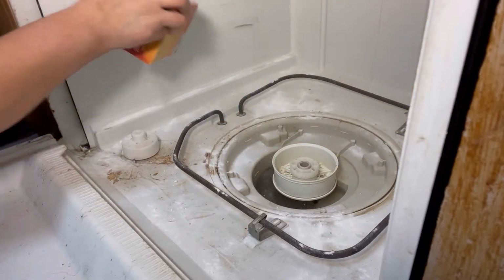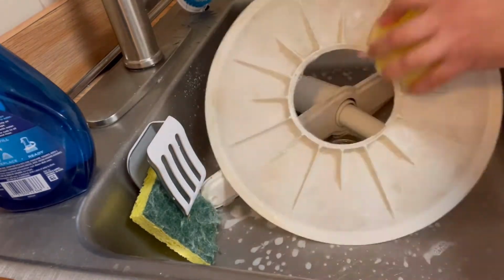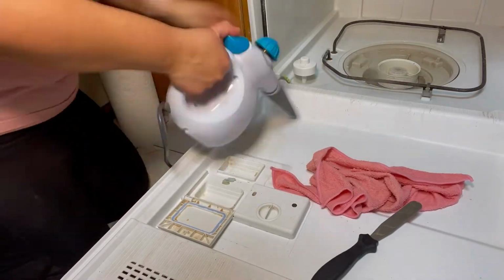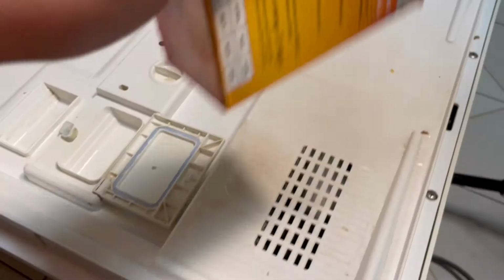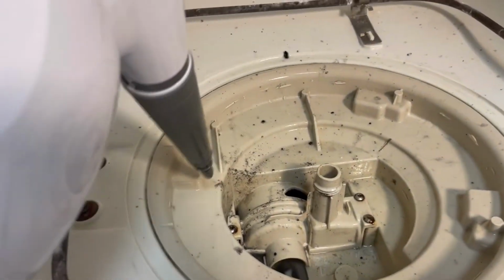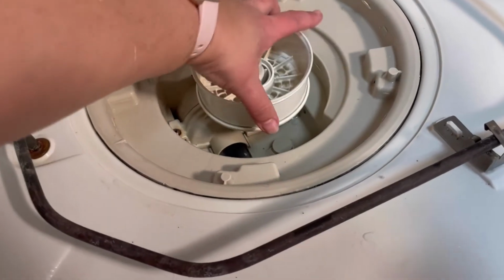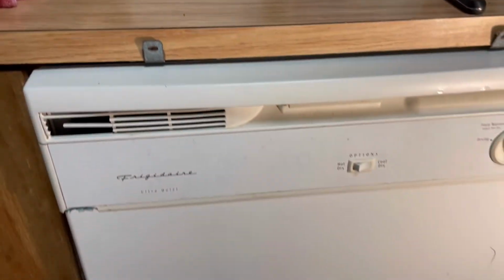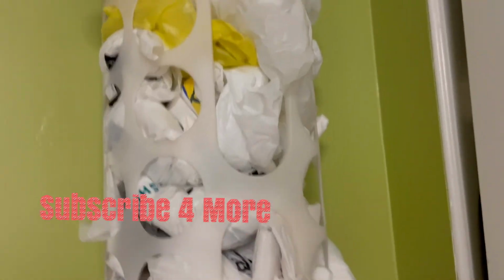**EXTREME**CLEAN WITH ME // WHY YOU NEED TO DO THIS!! 🤢// DISHWASHER ISSUES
Hello friends and Welcome Back!  I am so glad you are here to get some encouragement and motivation to tackle an area of your home that is in desperate need of attention.  In today's video I am deep cleaning my dishwasher (literally) and sharing with you a new experiment I am doing to see if it is truly necessary to have this appliance in our kitchen.

I am also exited to share that here in NJ we will no longer have plastic bags available in retails stores.  This will be our little contribution to our EARTH and for the last time you will see me folding and storing my plastic bags away.

I hope you become part of my family by becoming a subscriber and staying connected with us by leaving your comments and letting us know where you reside as well as tips on how we can contribute to a better planet.

Materials used in this video:
Baking Soda
Vinegar
Bissell Steamer Shot

Remember, there is greatness within you! You are a valuable person and you can do great things with what you have!!

Love,
Mariana

I am not a professional nor I intend to be. My content is for motivation and encouragement only.  All the products I use and recommend are based on my experiences only.  You should consult with all your manuals/ call manufactures and read all labels before using or trying anything that you see in this video.

                       Michelle Campana "Vibrations"